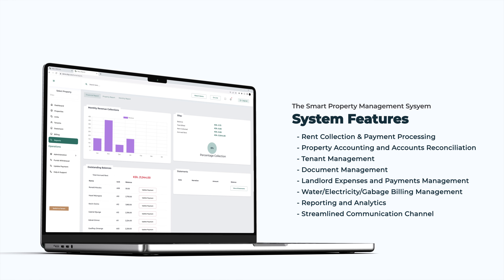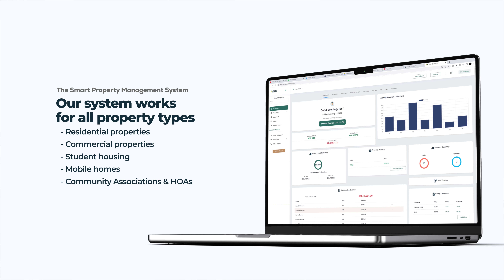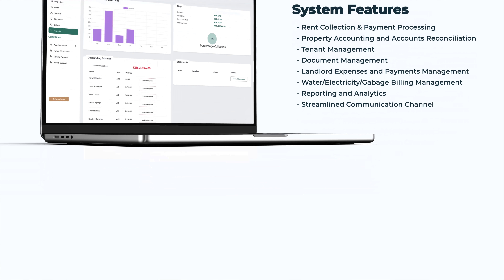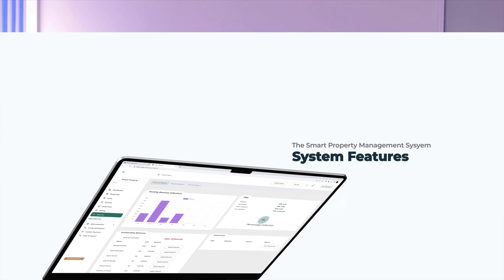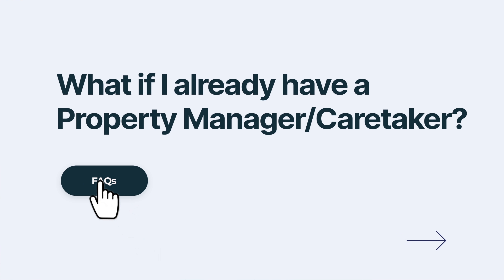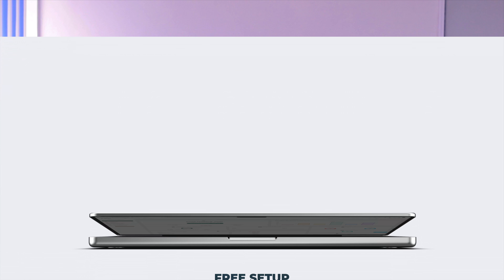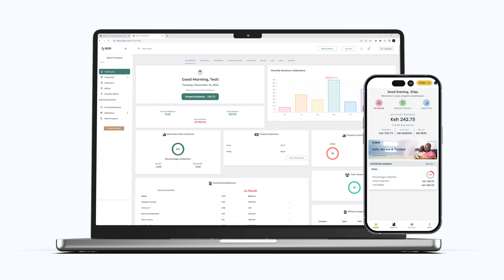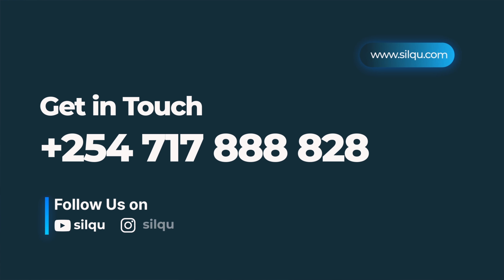ABOUT SILQU | Your Questions Answered | FAQs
We hope this video answers all of your questions about SILQU.

The Ultimate Guide to getting started as a landlord or a property manager.